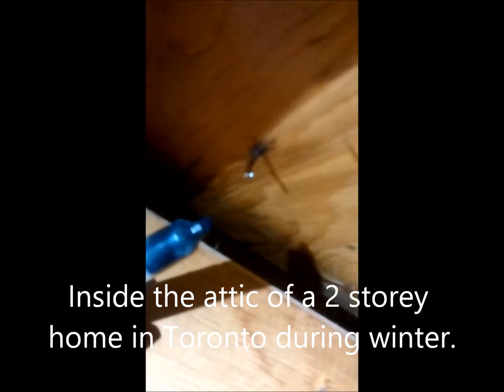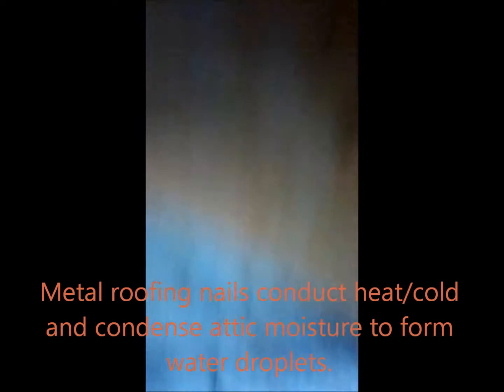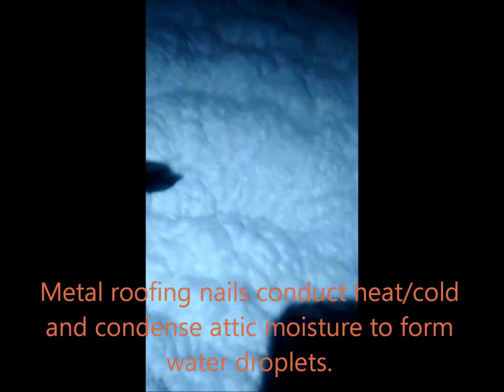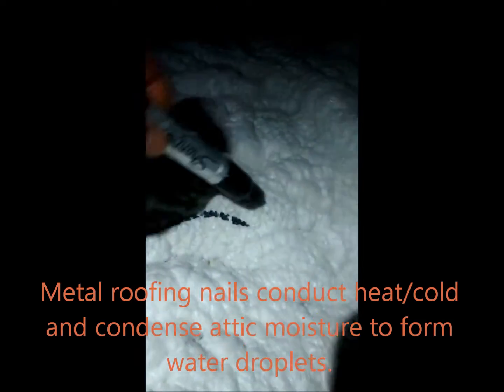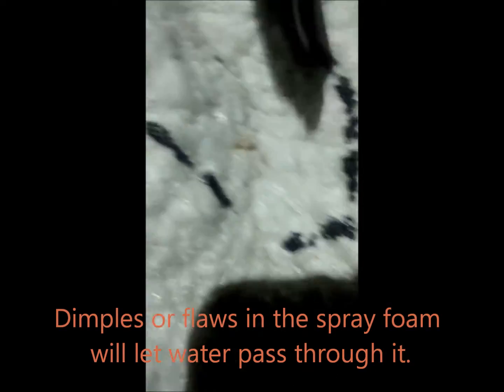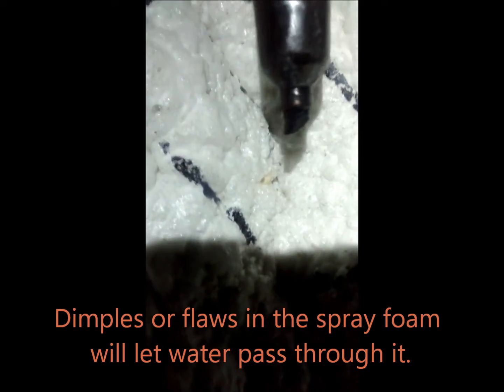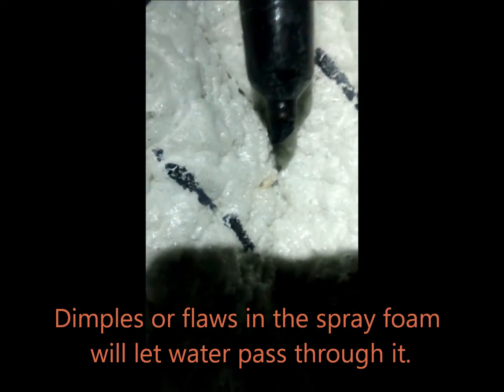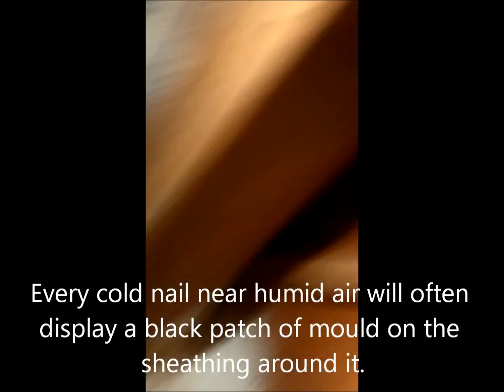Attic Condensation and Roof Sheathing Degradation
In the case above, the attic floor had many holes that leaked air from the living space into the attic space as driven by winter-time stack effect. This moist air then condensed as it hit cold roof sheathing and and the nails specifically causing damage to the interior drywall finishes.

The fix: Seal the holes!